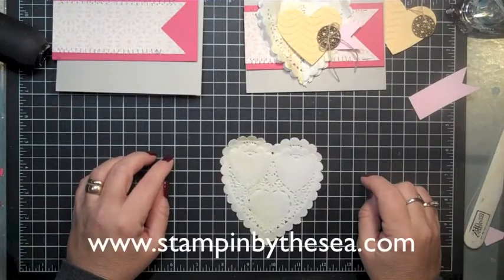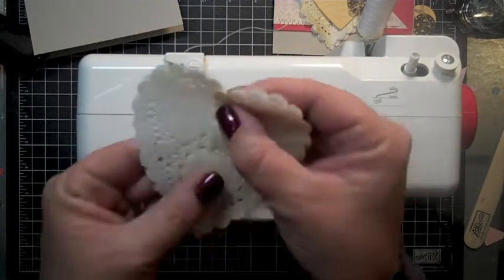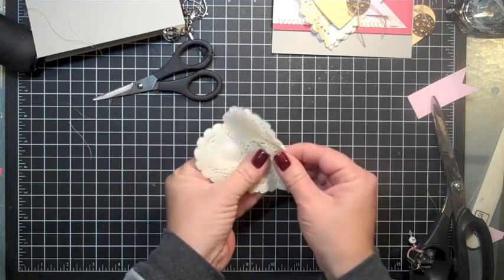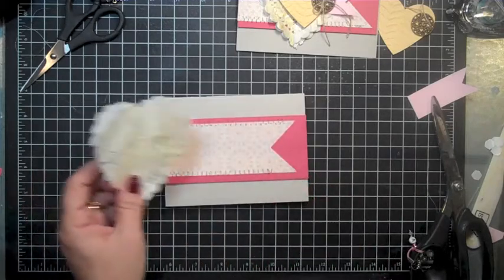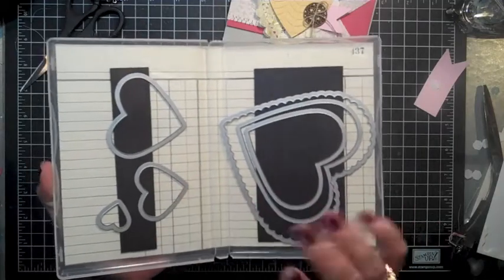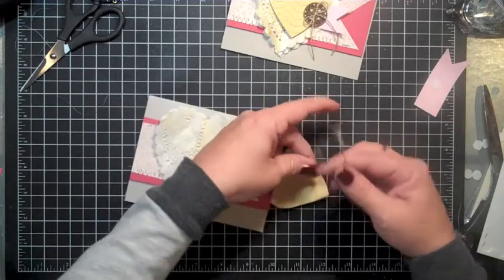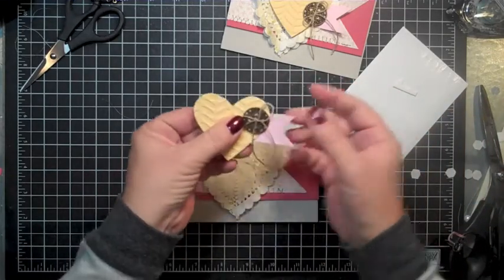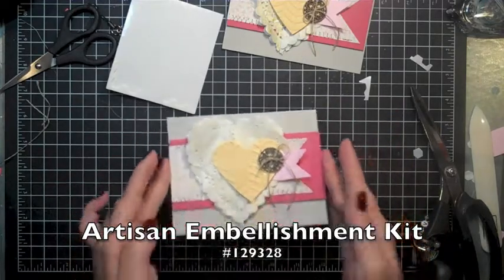Artisan Embellishment Kit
Learn how to make this fun Valentine card using the Artisan Embellishment kit from Stampin' Up!